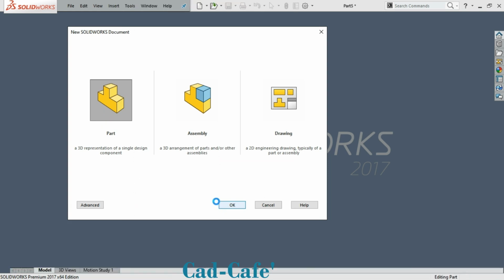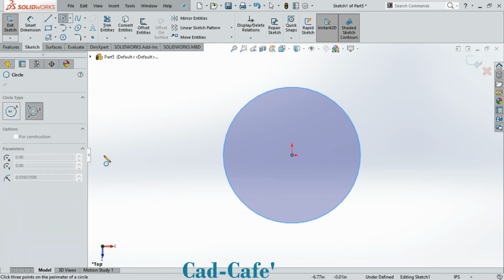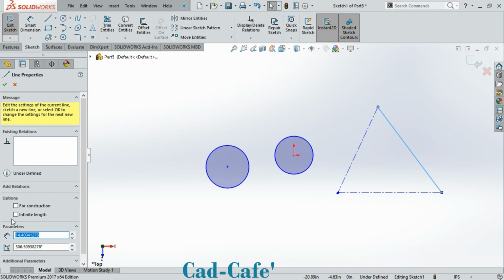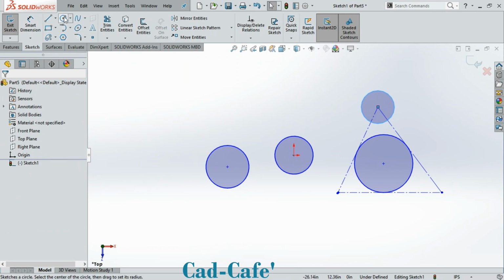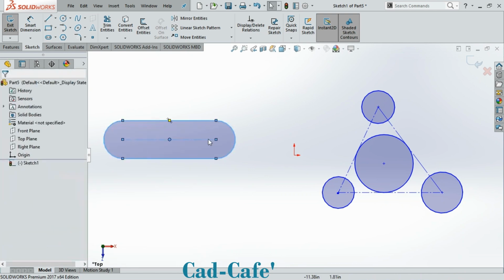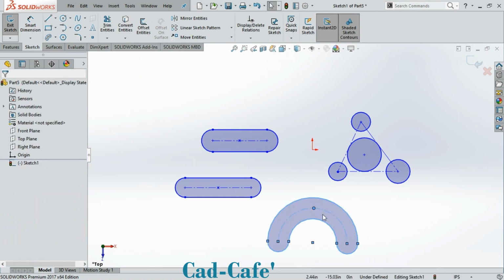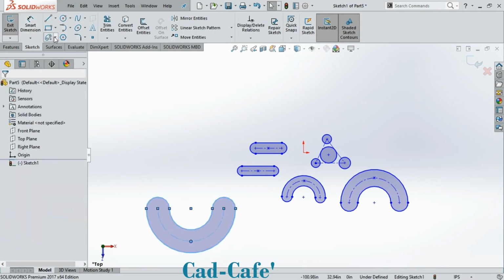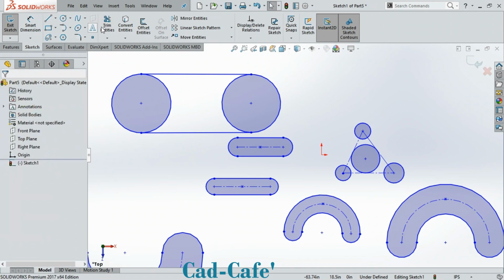Cad Cafe #7 SolidWorks Circles & Slots